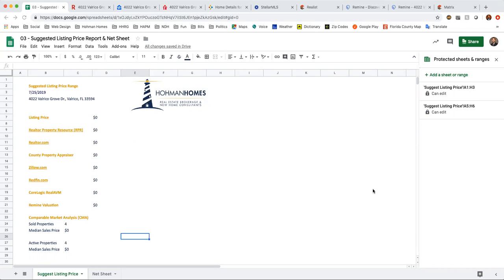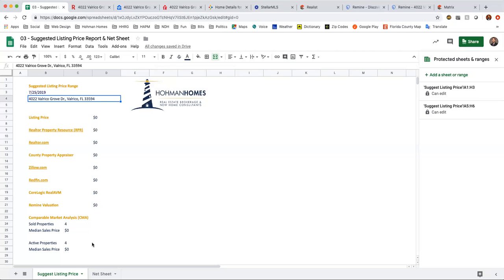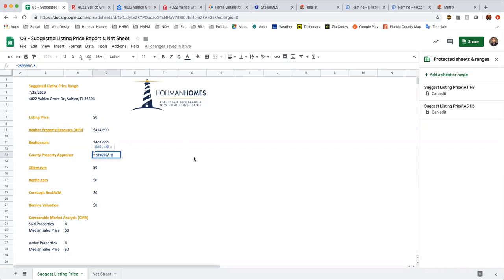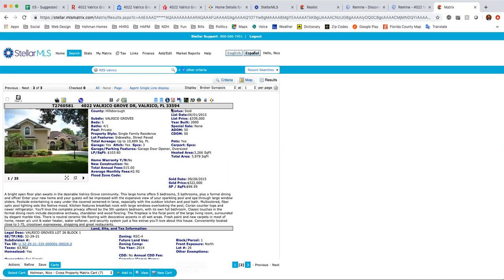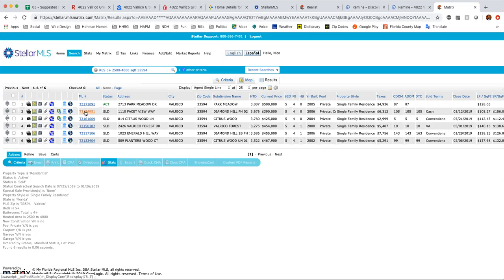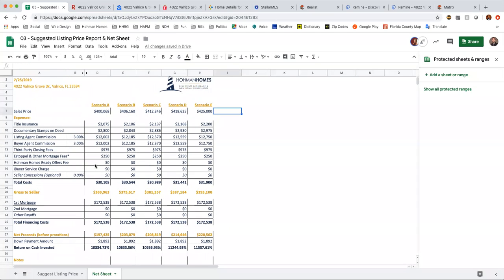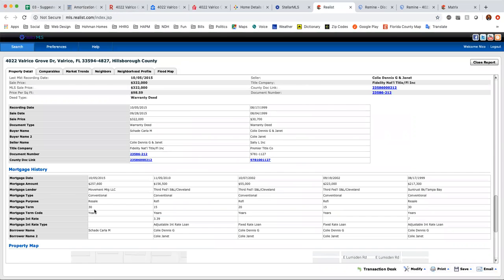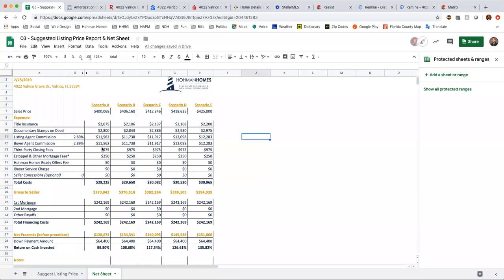Lighthouse Leadership Live! - CMAs, SLPRs, and Net Sheets, Oh My!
In the latest video in the Realtor Training Series of the Lighthouse Leadership Live! course, we will dive into an updated way to produce a comparative market analysis (CMA) by using the Suggested Listing Price Report and the Net Sheet. Using the SLPR and the Net Sheet approach gives a seller everything they need to know when it comes to answering the questions of how much they can sell their home for and how much they will make when doing so.